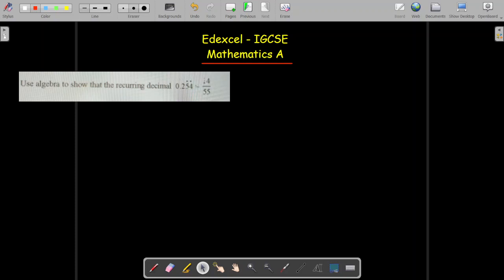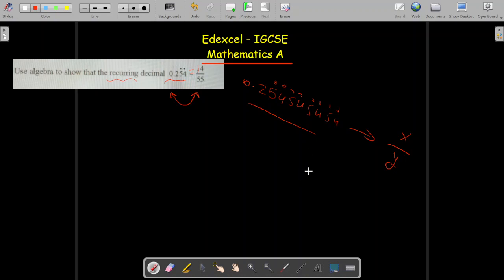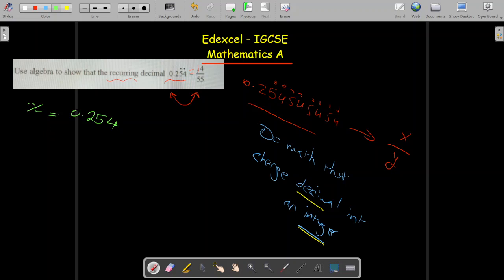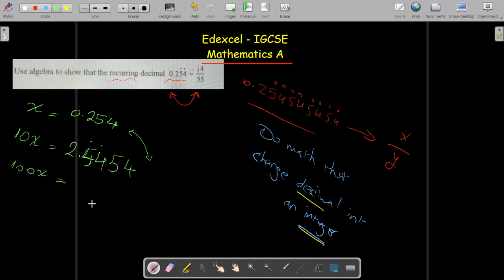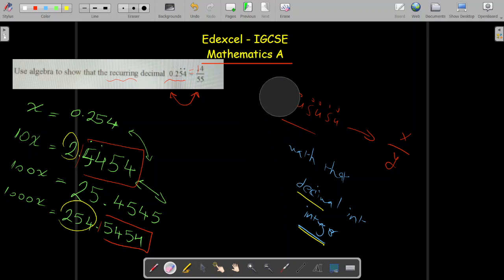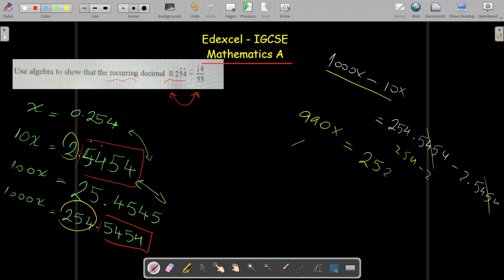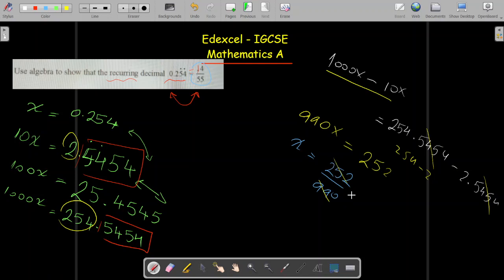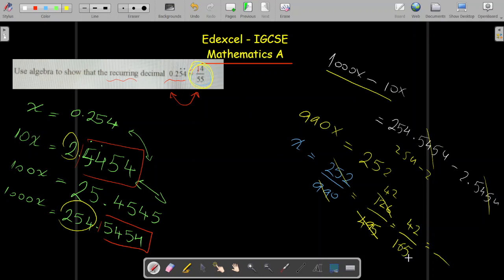[Edexcel - IGCSE] - Mathematics A - Q3 - Recurring Decimals